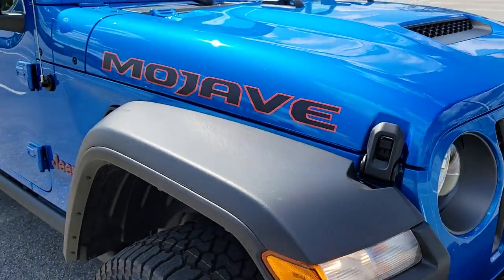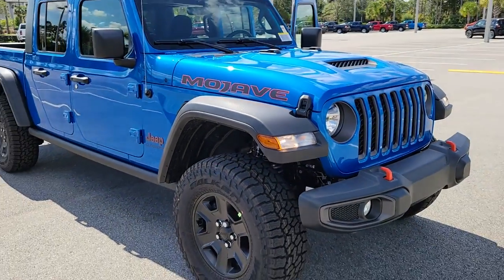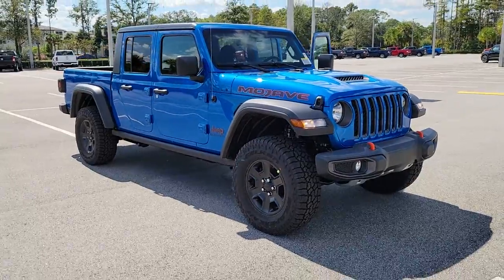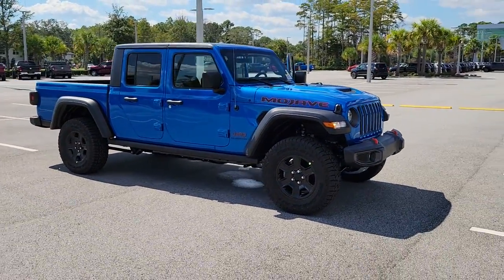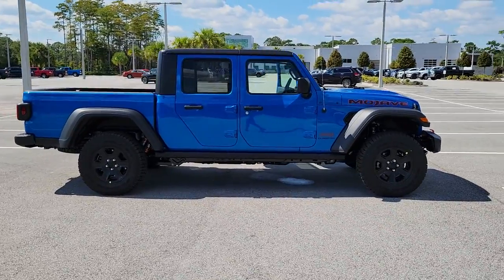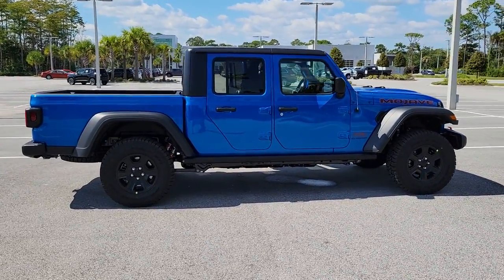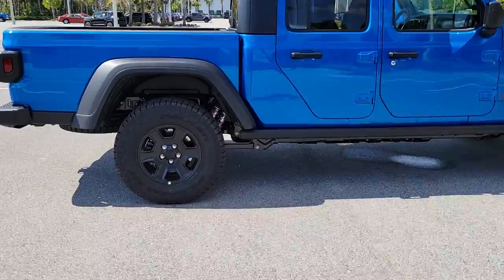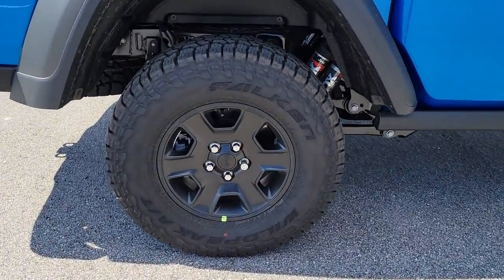2021 Jeep Gladiator New Smyrna Beach, Port Orange, Daytona Beach, Deltona, Sanford, FL L600282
Hydro Blue Pearlcoat New 2021 Jeep Gladiator available in New Smyrna Beach, Florida at New Smyrna Chrysler. Servicing the Port Orange, Daytona Beach, Deltona, Sanford, FL area.